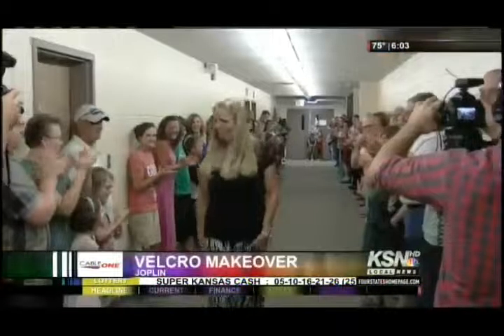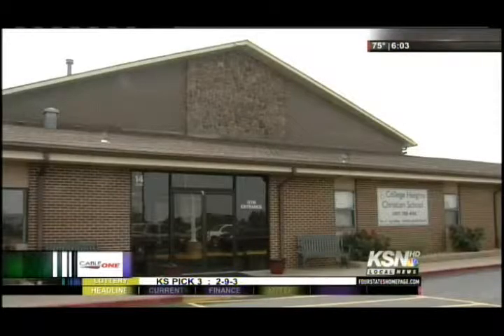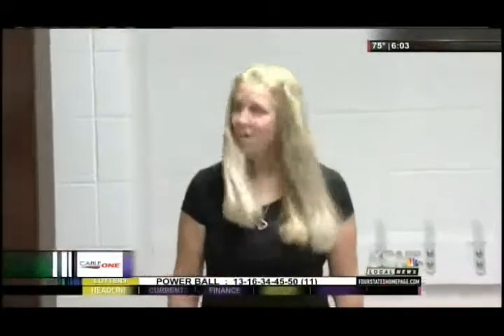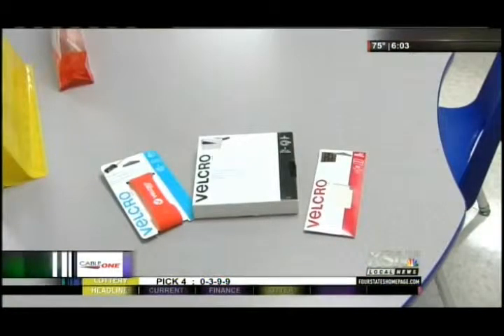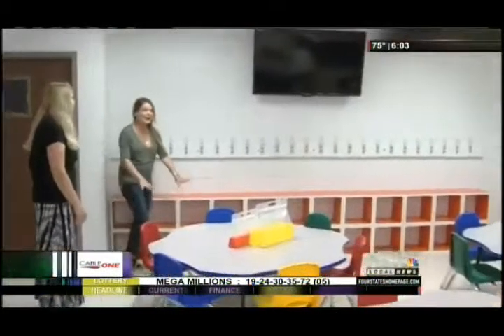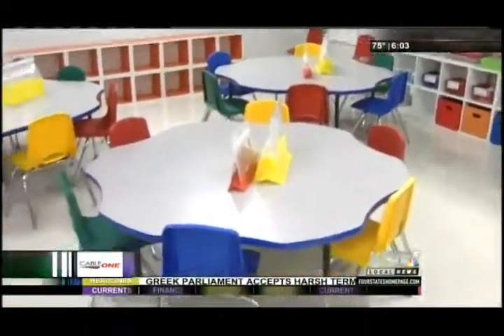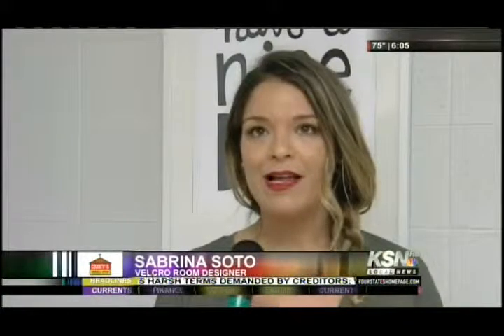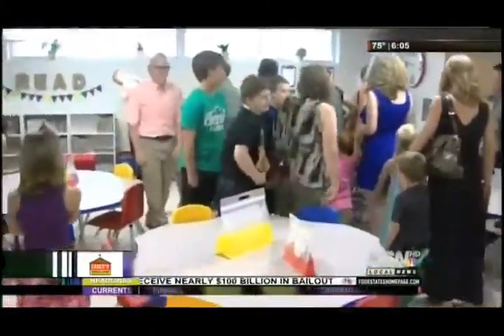NBC Scoops Sabrina Soto and VELCRO® Brand Classroom Makeover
Thanks to Sabrina Soto, our classroom makeover winners in Joplin have a new look! Take a look inside their newly made-over classroom!